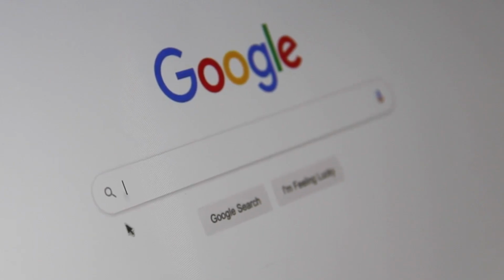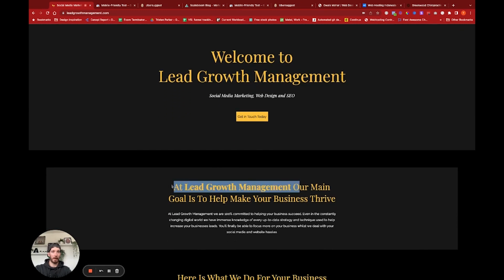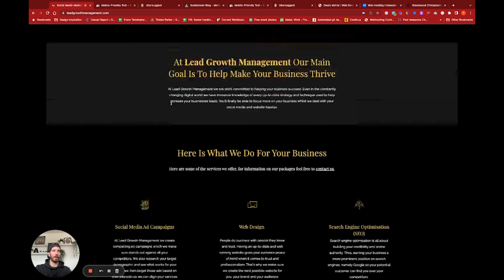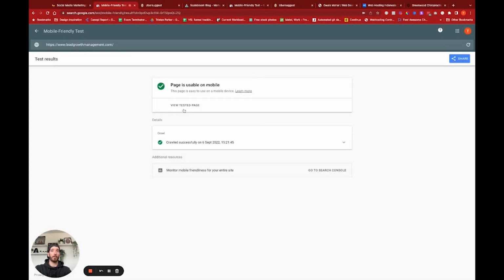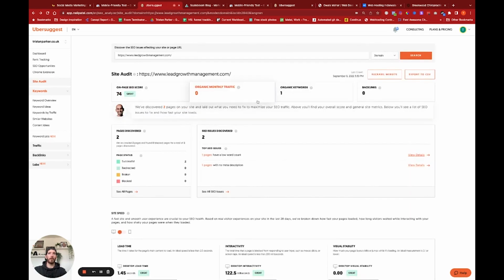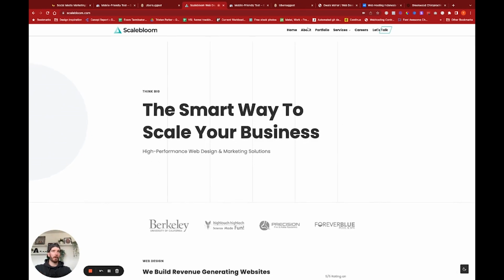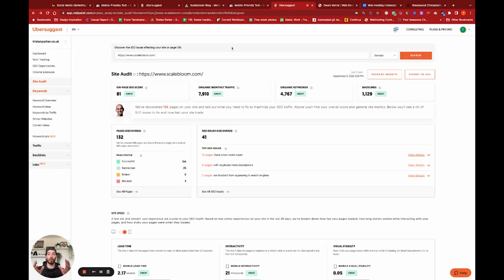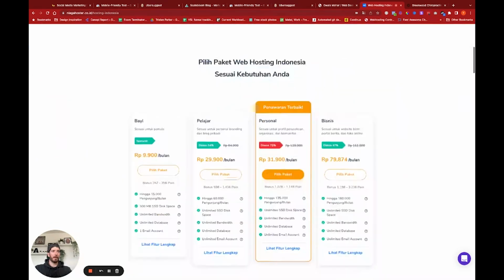How We Audit a Website to Add Value to a Business (Auditing Your Websites)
🚀 Everything You Need to build a respectable web design business as an introvert, who hates sales (step-by-step)

In this video, I am showing you how we audit a website to add value to a business. Being able to audit a website for your client is a very valuable skill. Being able to analyse and identify problems with a website and share solutions on how those problems can be fixed.

Build a Six Figure Agency with Web Design and SEO